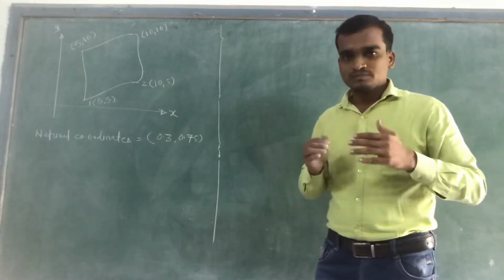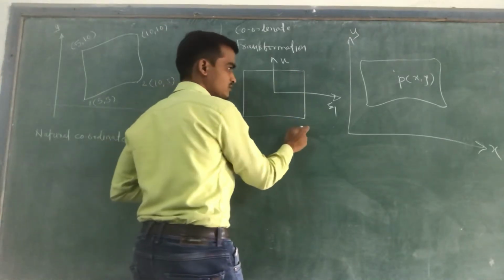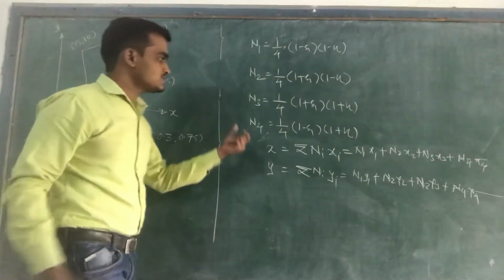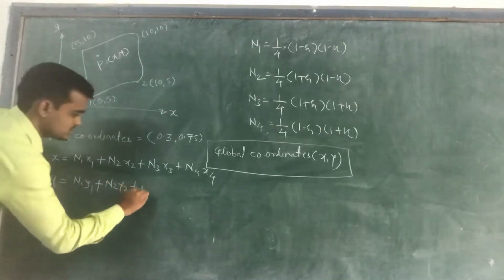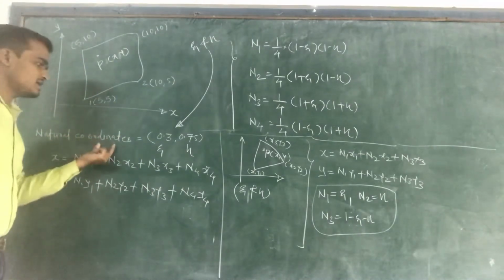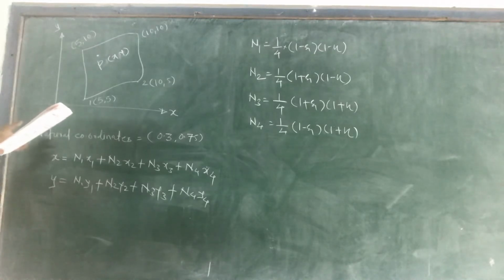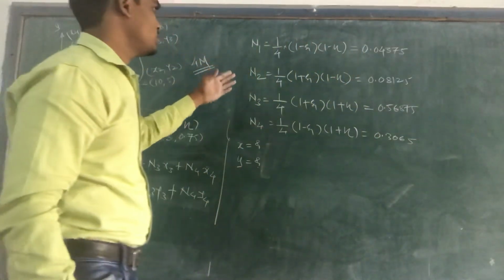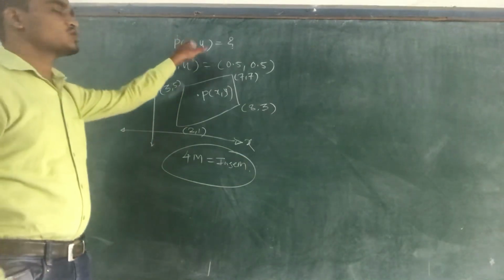FEA-Unit-4-Lect-2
Numericals on Co-ordinate transformation